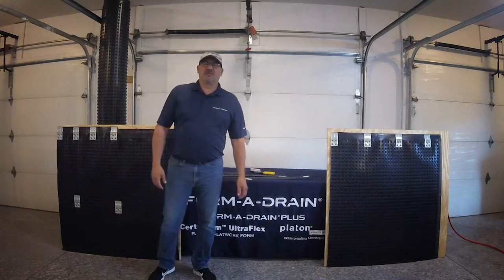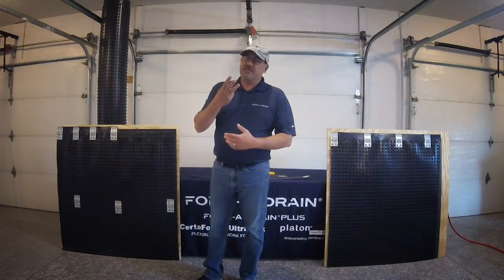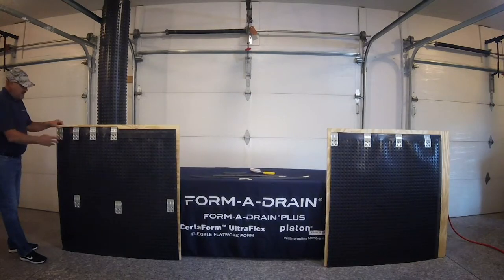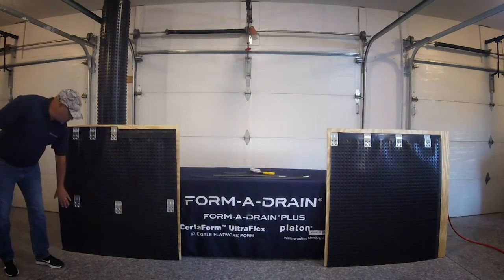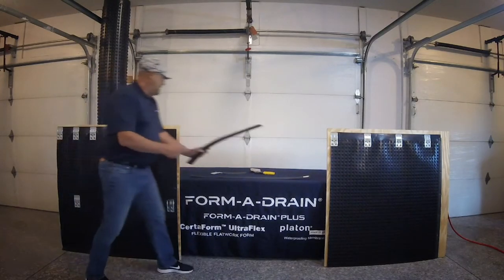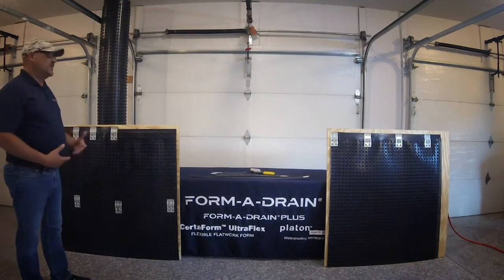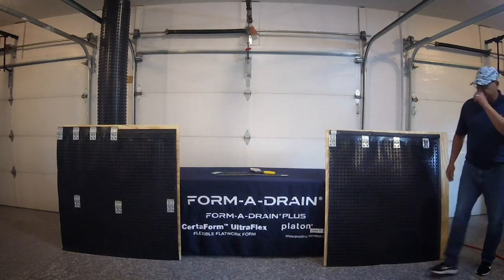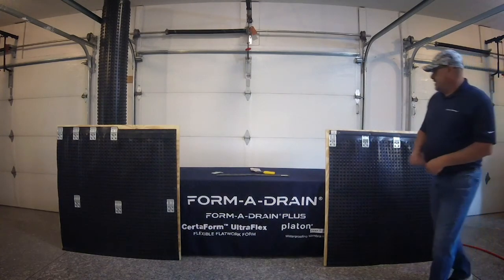Platon Installation Video 101220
This video is shows the 2 different methods on installing Platon Waterproofing Membrane.